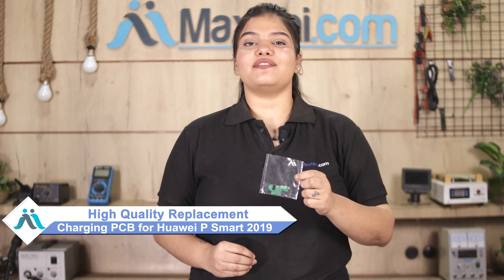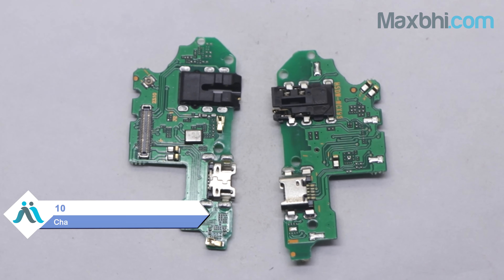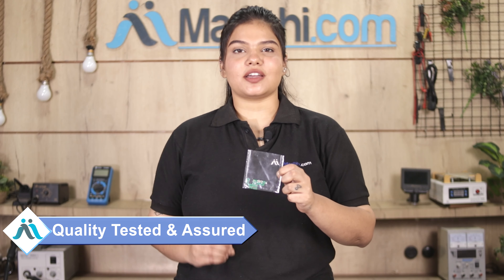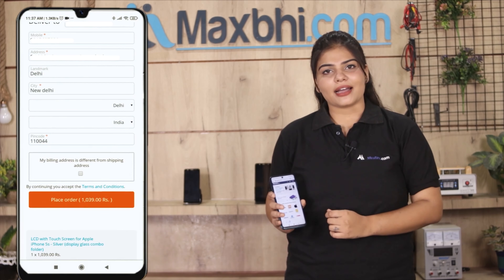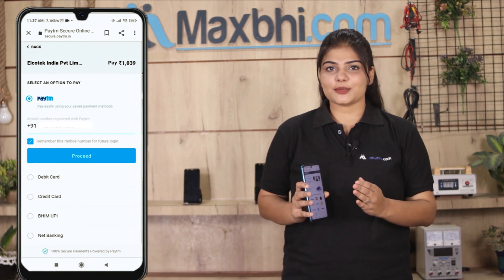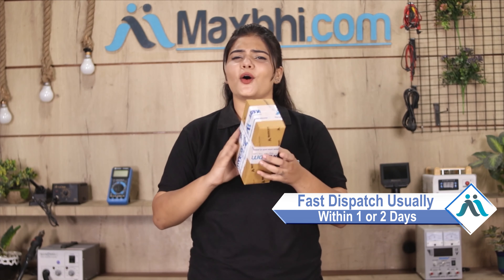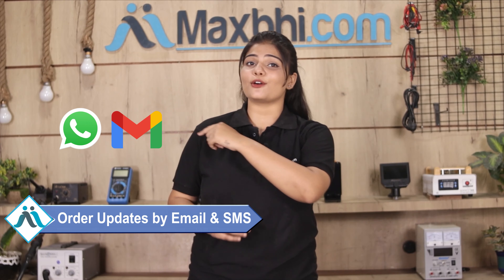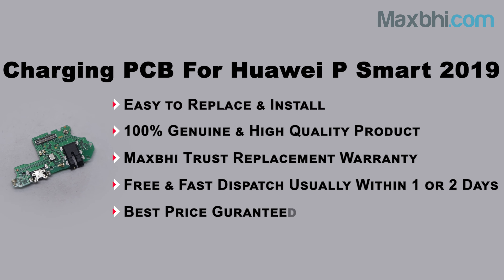Buy Huawei P Smart 2019 Charging PCB, Free Delivery High Quality Best Price Maxbhi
Damaged Charging PCB in your Huawei P Smart 2019? The replacement Charging PCB for Huawei P Smart 2019 comes with replacement warranty and the shipping is done in secured packing to make sure you get the product in perfect shape.